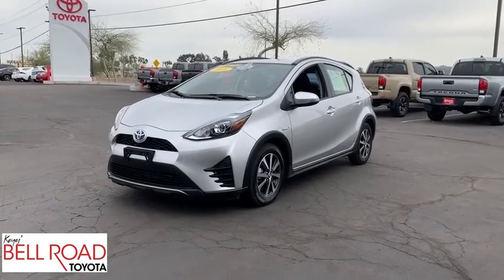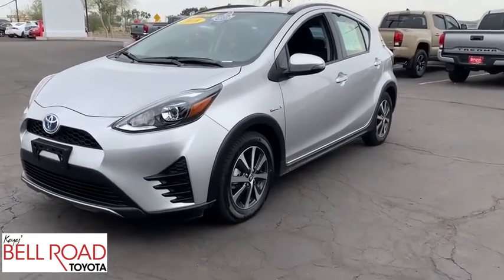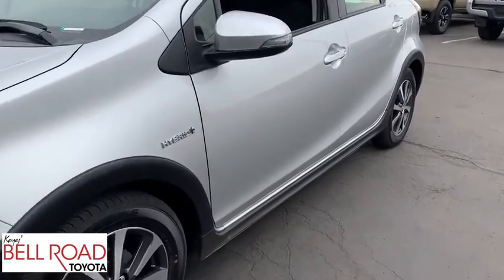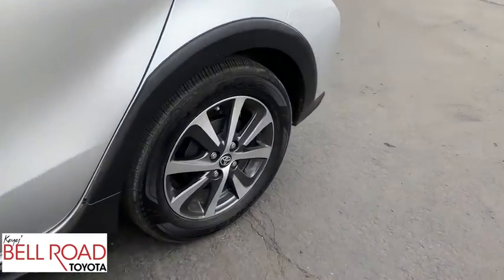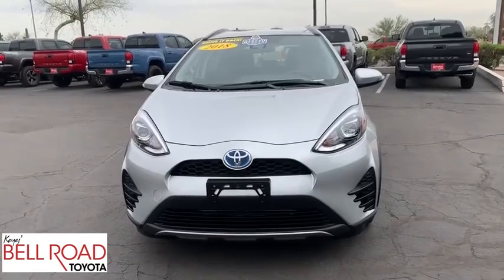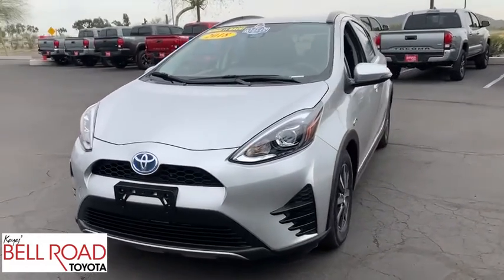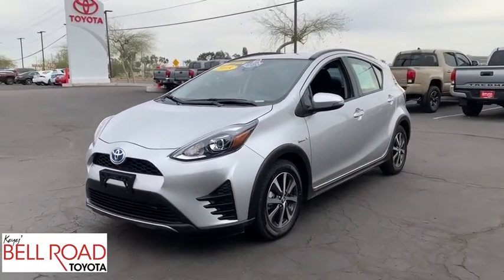2018 Toyota Prius c Phoenix, Glendale, Peoria, Sun City, Surprise, AZ 390647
Classic Silver Metallic Used 2018 Toyota Prius c available in Phoenix, Arizona at Bell Road Toyota. Servicing the Glendale, Peoria, Sun City, and Surprise, AZ area.
2018 Toyota Prius c Two - Stock#: 390647 - VIN#: JTDKDTB33J1605647

Look at this 2018 Toyota Prius c . Its Variable transmission and Gas/Electric I-4 1.5 L/91 engine will keep you going. This Toyota Prius c comes equipped with these options: Wheels: 5J x 15 8-Spoke Machined Alloy -inc: dark gray-painted accents, Urethane Gear Shift Knob, Trip Computer, Transmission: Continuously Variable Automatic -inc: Electronically controlled, Transmission w/Driver Selectable Mode, Toyota Safety Sense C, Torsion Beam Rear Suspension w/Coil Springs, Tires: P175/65R15 All-Season -inc: low rolling resistance and temporary spare tire/wheel (T125/70 D16), Tailgate/Rear Door Lock Included w/Power Door Locks, and Systems Monitor. Stop by and visit us at Bell Road Toyota, 2020 West Bell Road, Phoenix, AZ 85023.